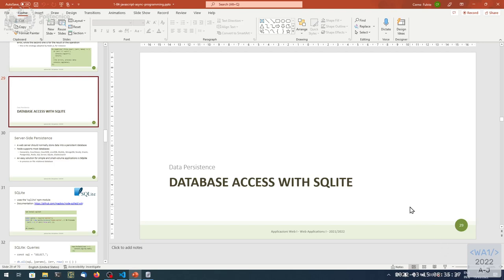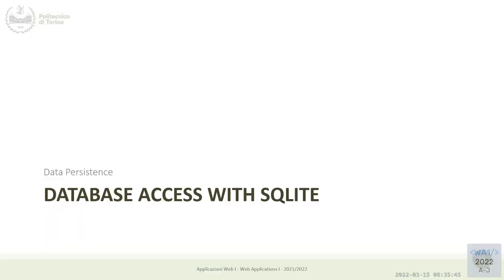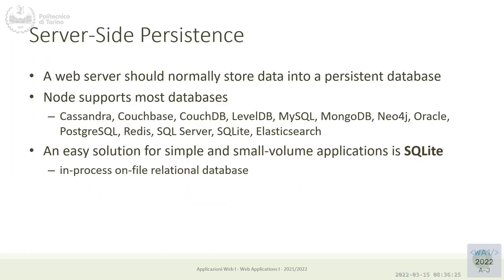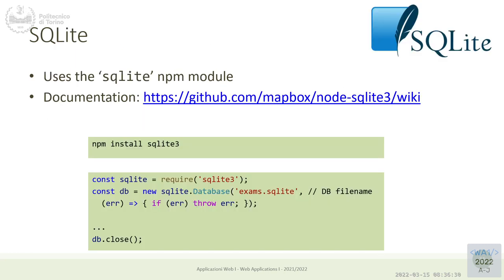WA1-2022-L07: JavaScript Asynchronous Programming. Interfacing with SQLite.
Lecture 07, date 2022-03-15: JavaScript Asynchronous Programming. Interfacing with SQLite.